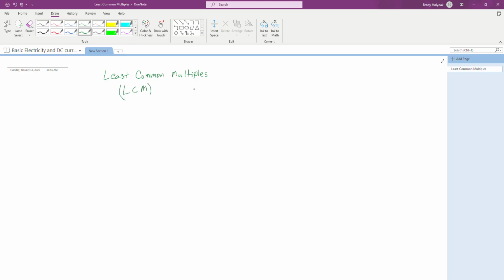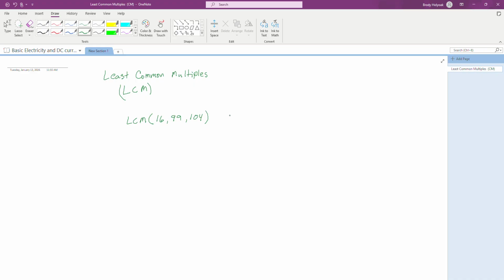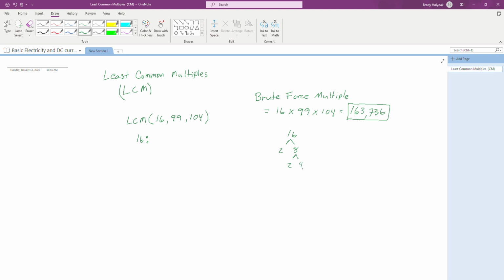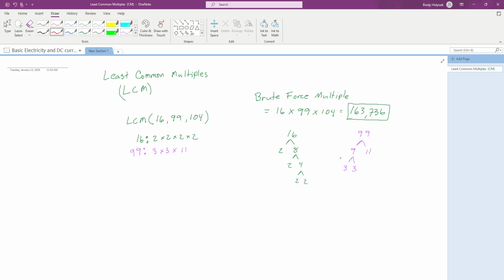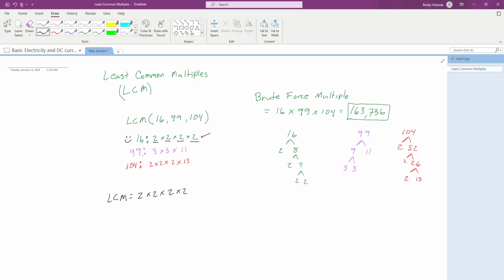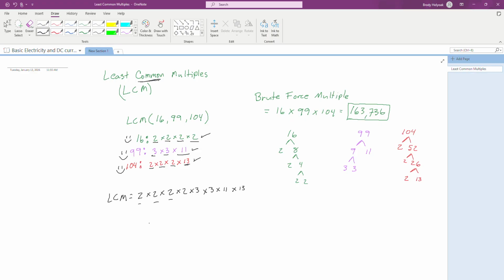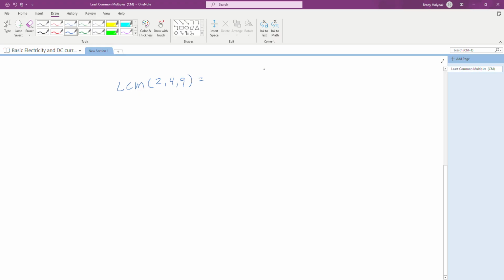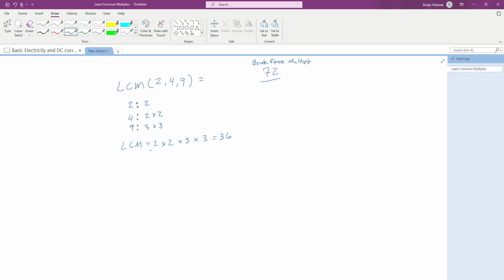DC Week 2-3 LCM